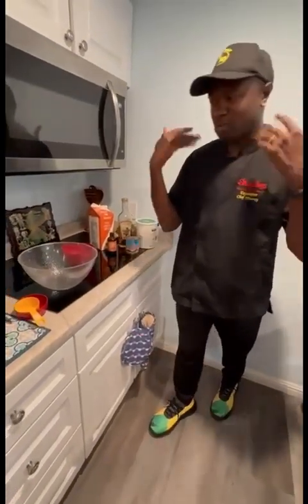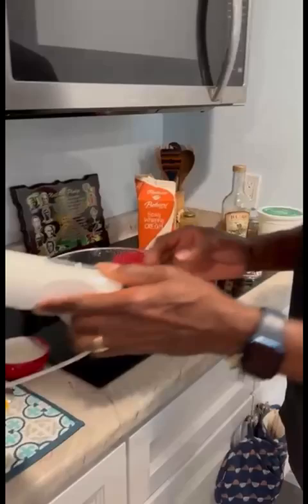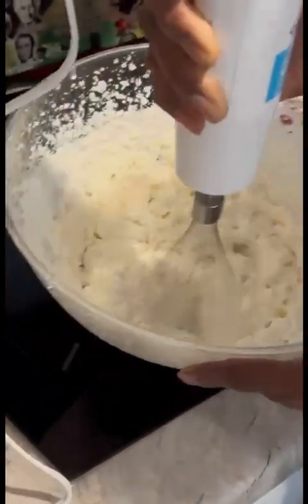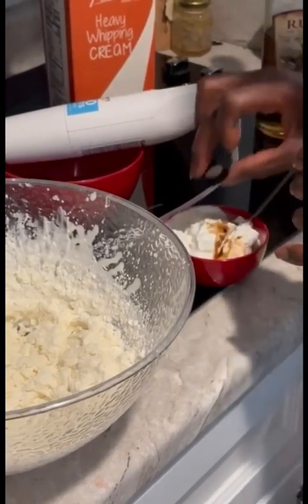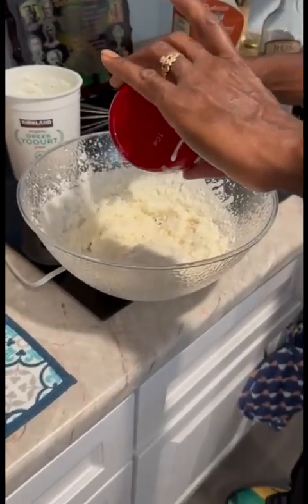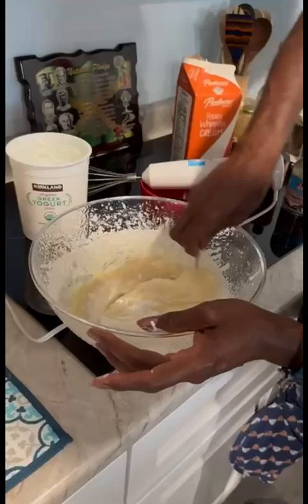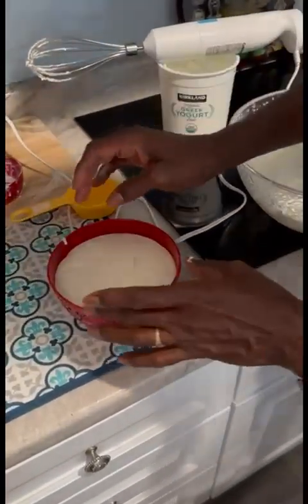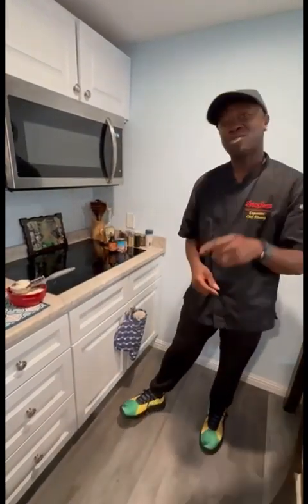Spicy Roy's Caribbean Grill, Rum and Vanilla Ice Cream.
This week I am sharing my Vanilla Ice Cream with you all.